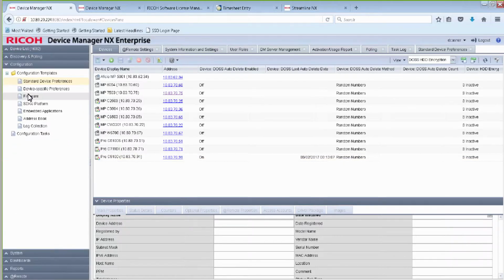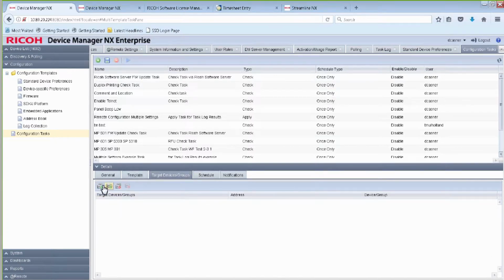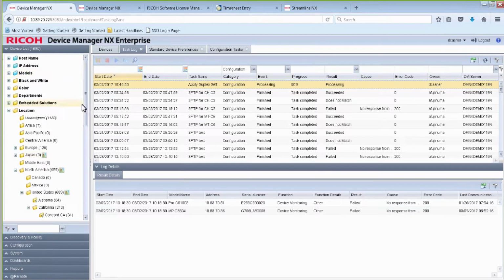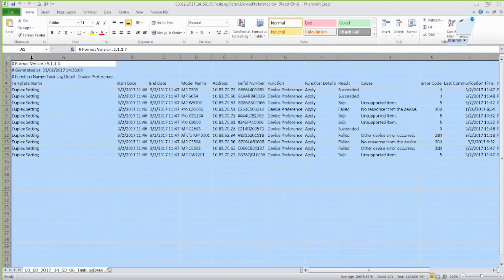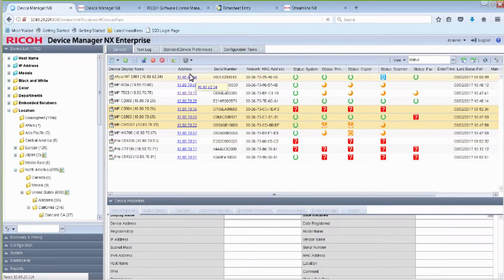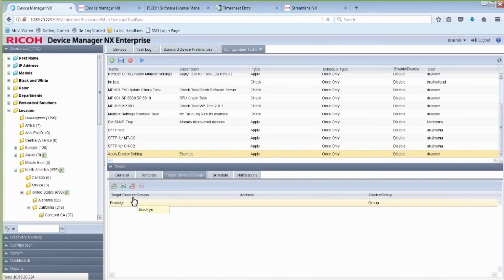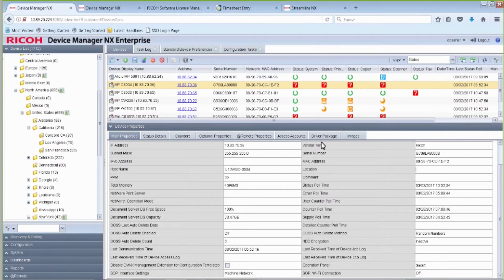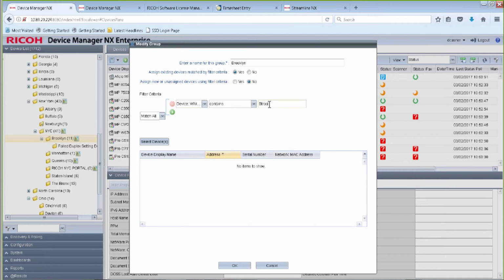3 2 1 Managing Failed Tasks